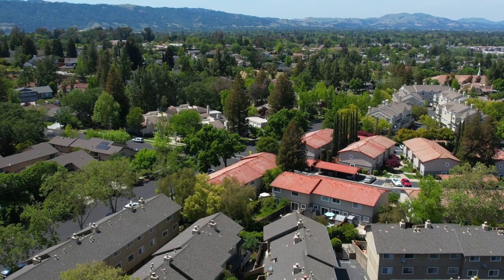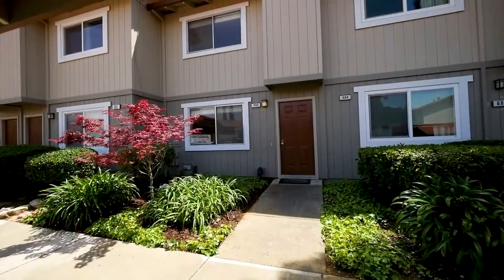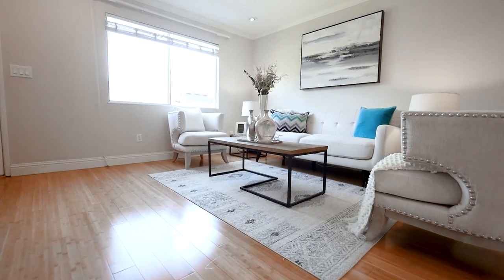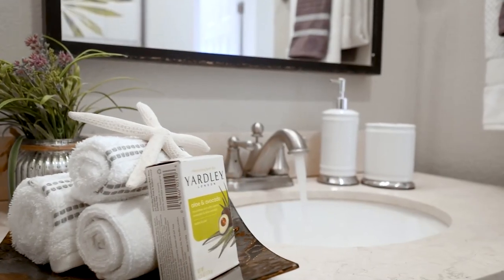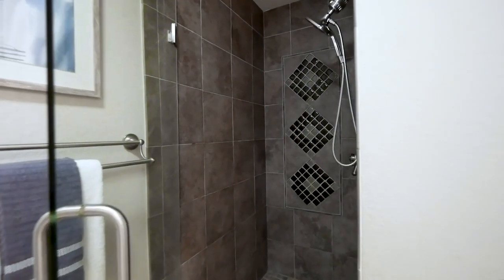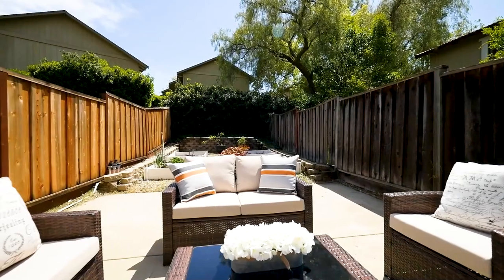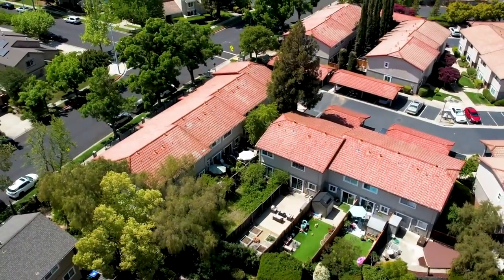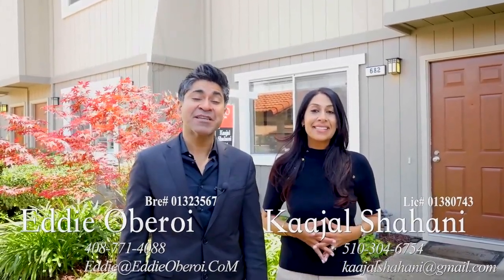682 Concord Pl, Pleasanton | Property Tour | Kaajal Shahani & Eddie Oberoi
Beautifully updated 2 bedroom, 1.5 Bath Townhome in the lovely and desirable Vintage Terrace Community. This light & bright unit features many exquisite upgrades including, modern bamboo flooring, recessed lighting and designer paint with crown molding throughout. The stainless-steel kitchen has granite counters with a stylish tiled backsplash. Tastefully remodeled bathrooms boast a standalone shower and contemporary finishes. An enormous backyard presents a substantial patio area along with plenty of private space to add a garden, shed or children’s play structure. This unit comes with an indoor laundry and 2 assigned parking spaces, with 1 being a carport. Walking distance to Top-Rated Vintage Hills Elementary, Tawny Park, Premium Shopping, and Downtown Pleasanton. Conveniently located near major commuter thoroughfares such as, ACE Train, BART and 580/680 freeways.